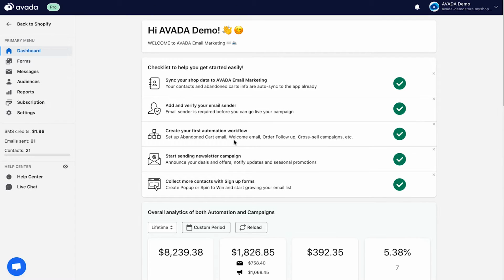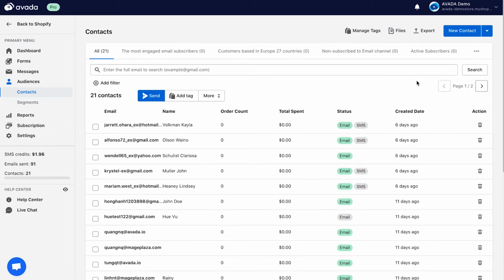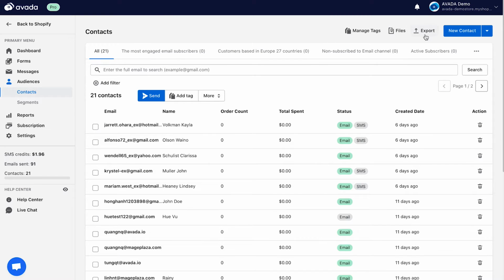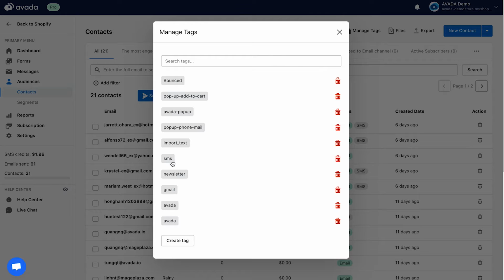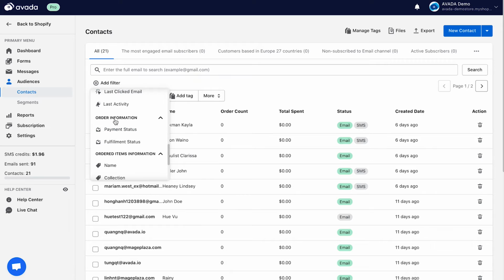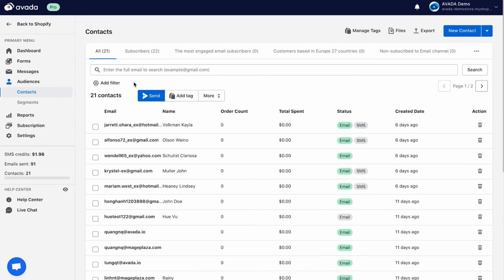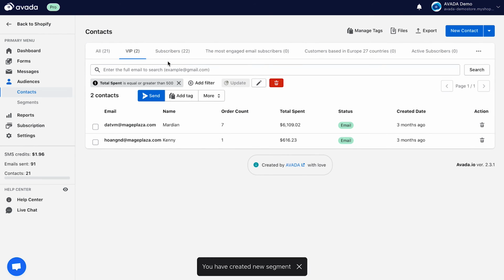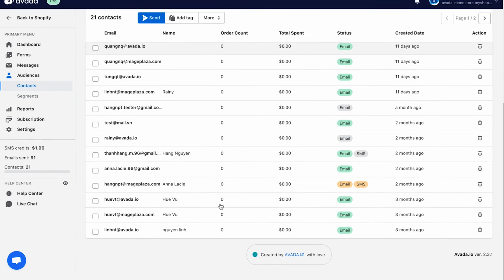How to manage contacts and create segments in AVADA?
Contacts are gold for any brand. Learn how to take advantage of your contact list and especially, create the most useful segments to send your campaigns in AVADA.